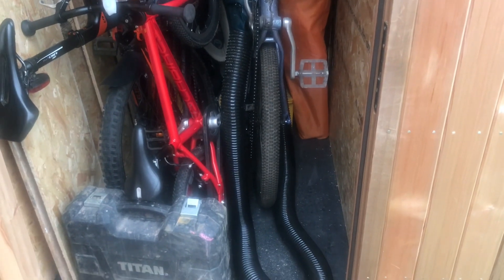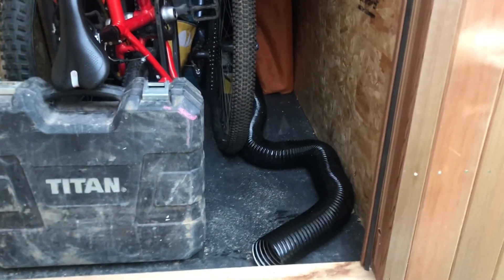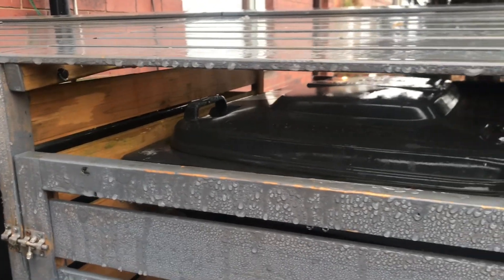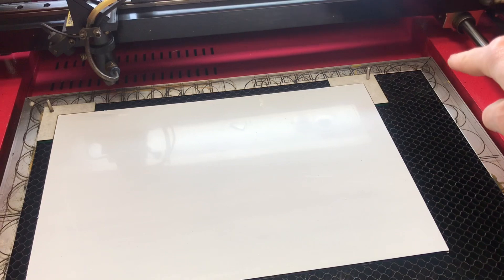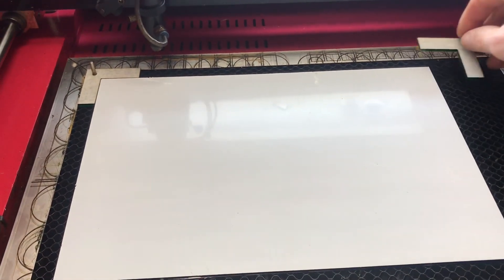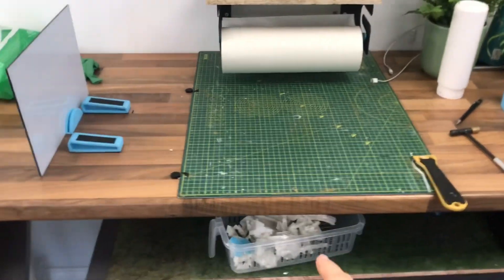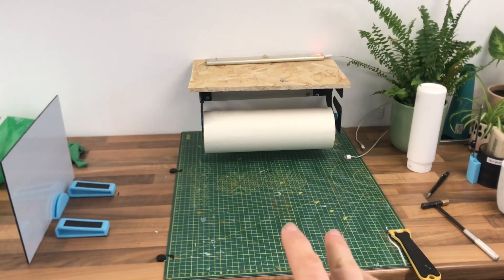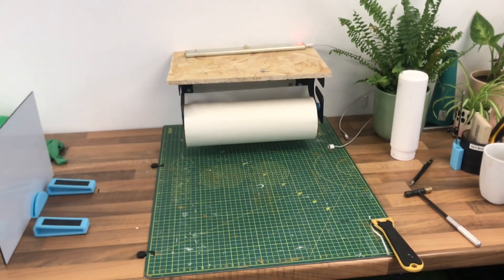2 Second Lean Improvements - 25th Jan - Improvments galore!